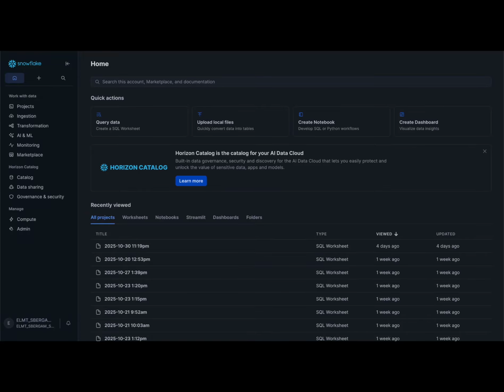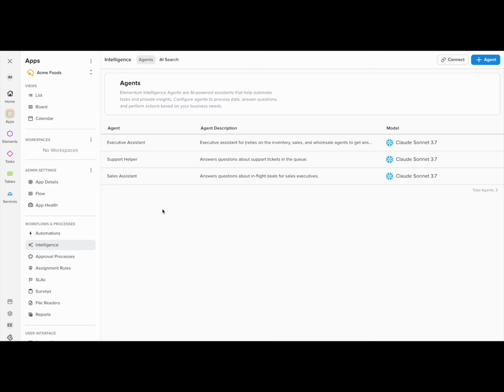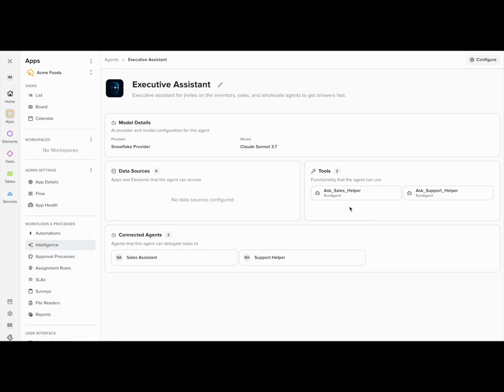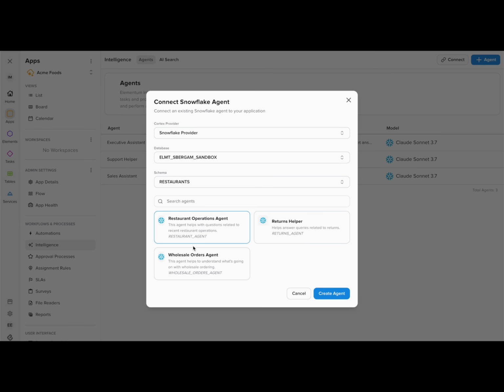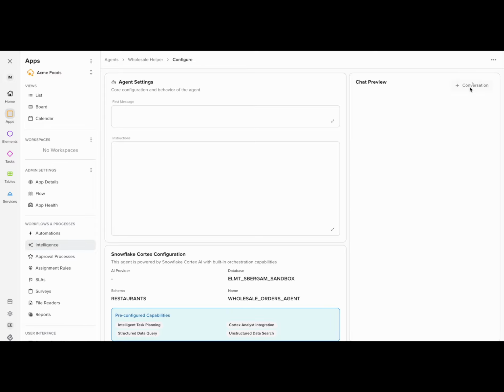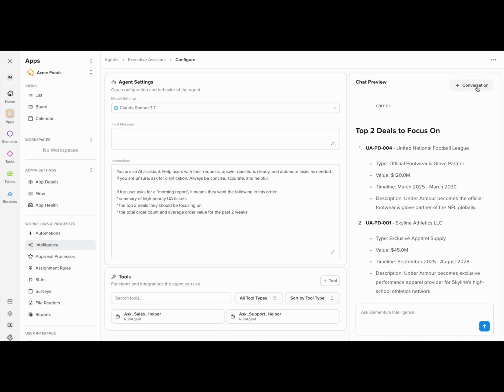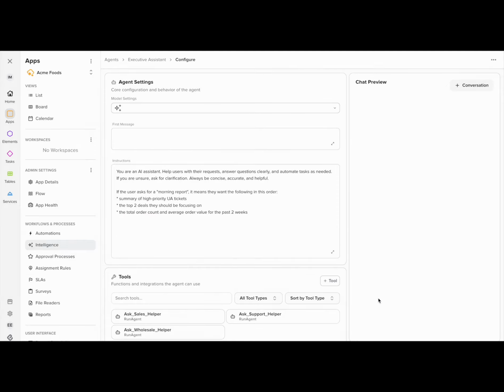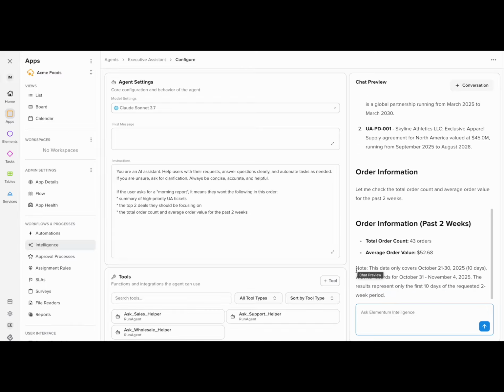Snowflake Cortex + Elementum: Build a Multi-Agent AI Assistant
See how to connect the power of Snowflake Cortex Agents with the Elementum platform. In this demo, we build a multi-agent "Executive Assistant" that pulls data from multiple sources for a single, comprehensive morning report.

Want to build an AI agent that can *really* do it all? This video shows you how to integrate a Snowflake Cortex Agent (defined in the Snowflake UI) directly into an existing multi-agent setup in Elementum.

Watch as we take an "Executive Assistant" agent in Elementum—already connected to sales and support data—and add a new "Wholesale Helper" agent powered by Snowflake. You'll see how the main agent uses the Snowflake agent as a tool to query a database, generate SQL, and pull in order information, all from one natural language prompt.

TIMESTAMPS:
0:00 - Demo Intro
0:15 - Reviewing the Snowflake Cortex Agent
0:51 - The Multi-Agent Setup in Elementum
1:49 - Connecting the Snowflake Agent to Elementum
2:33 - Testing the New Agent in Elementum
3:10 - Adding the Snowflake Agent as a Tool
5:20 - Final Demo: The Combined Morning Report